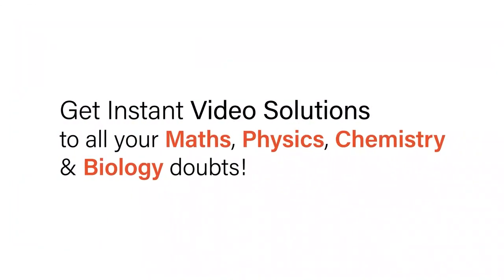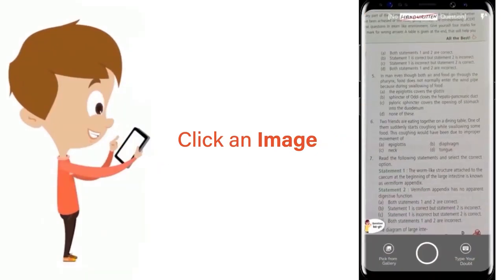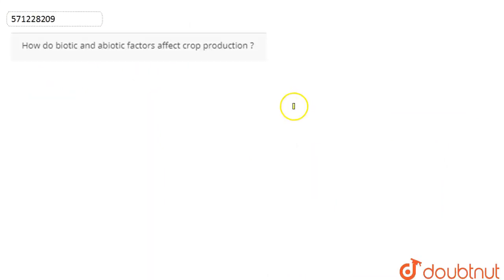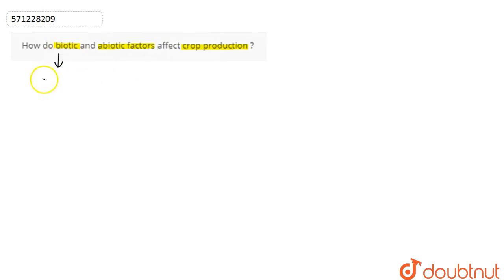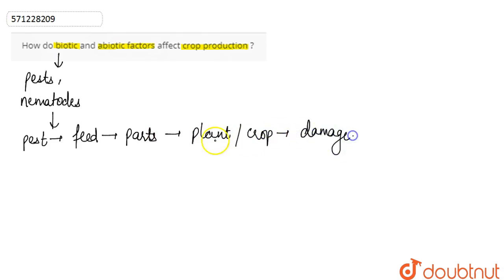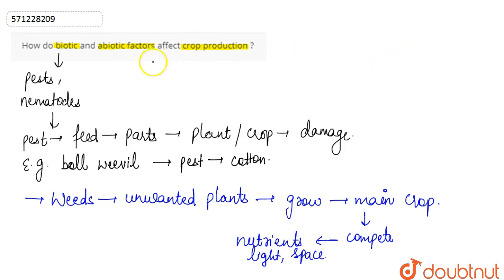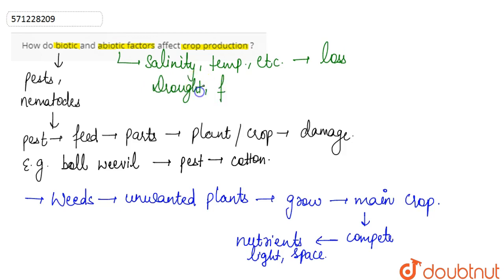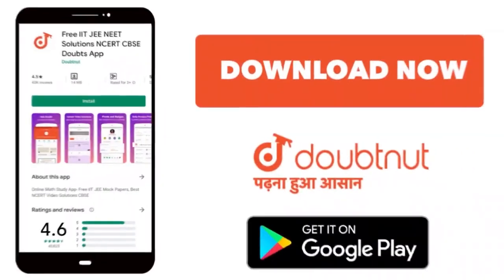How do biotic and abiotic factors affect crop production ? | 9 | IMPROVEMENT IN FOOD RESOURCES ...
How do biotic and abiotic factors affect crop production ?
Class: 9
Subject: BIOLOGY
Chapter: IMPROVEMENT IN FOOD RESOURCES
Board:CBSE

👉 Have Any Query? Ask Us.